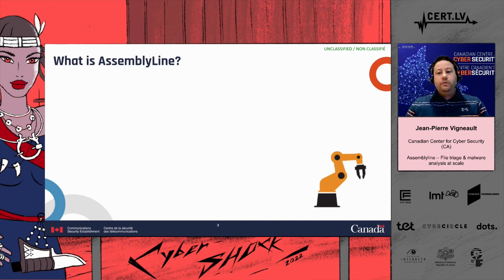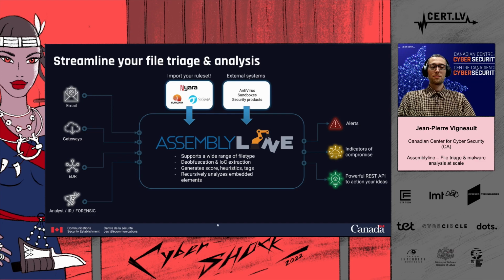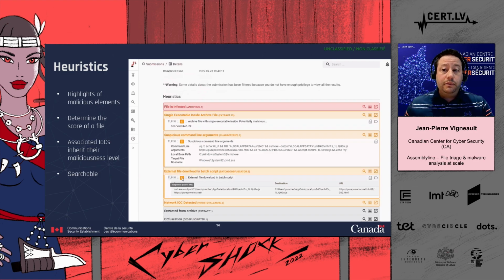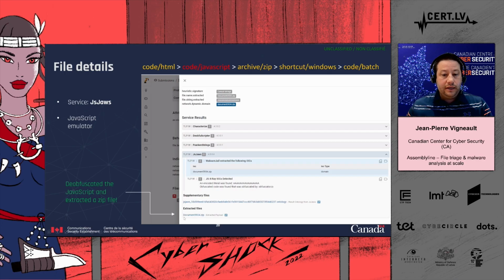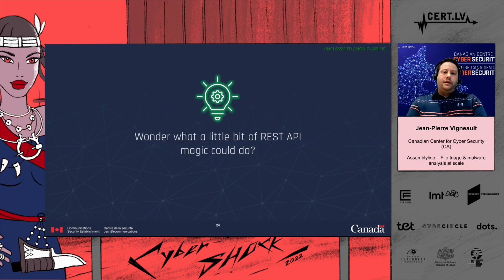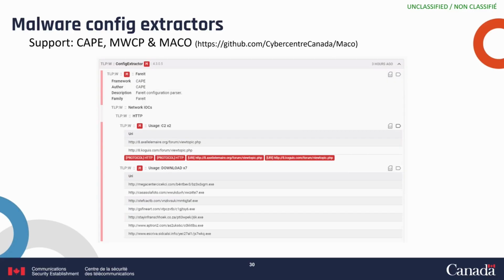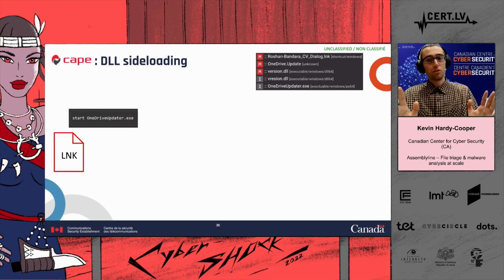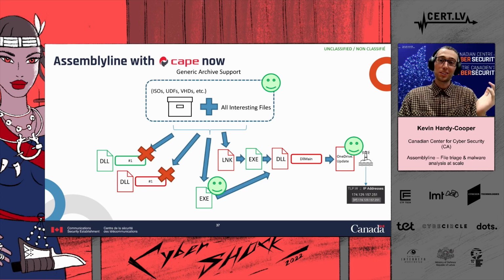Jean-Pierre Vigneault & Kevin Hardy-Cooper, CyberShock (DAY 1)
The "CyberShock" is a technical track of the conference "CyberChess 2022" which  is organised by CERT.LV and the Latvian Internet Association (LIA) in close cooperation with the Ministry of Defence of the Republic of Latvia, LMT, dots, Tet, Cyber Circle, Cybexer Technologies and CTF Tech.

Date of recording: OCT 4, 2022

Speaker: Jean-Pierre Vigneault & Kevin Hardy-Cooper, Canadian Centre for Cyber Security, Expert Engineers

Topic: "Assemblyline – File triage & malware analysis at scale"

We will take you around many of the new features & key concepts of Assemblyline 4. Using malware samples we will demonstrate the importance of recursive file analysis in combination with many tools from the infosec community and security vendors. We will highlight the importance of having the ability to quickly add detection to react to new techniques, such as the recent trend with .iso and .lnk files.